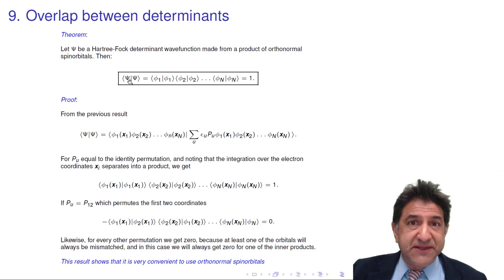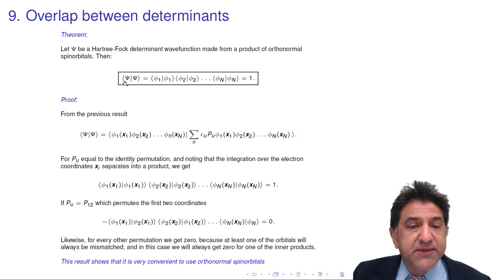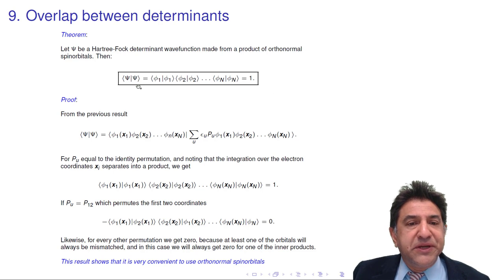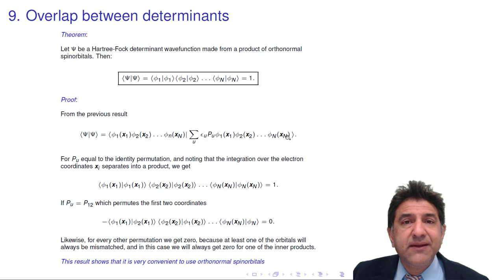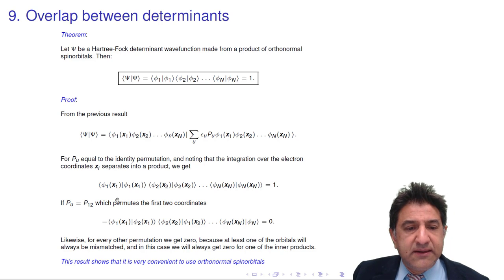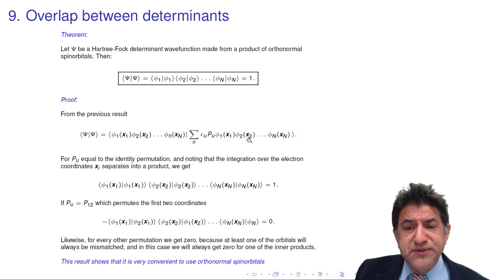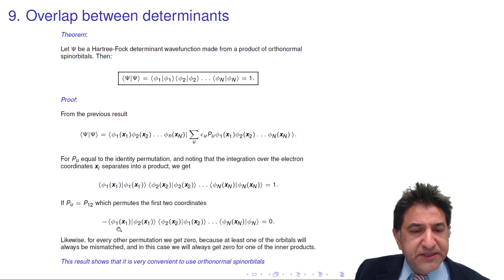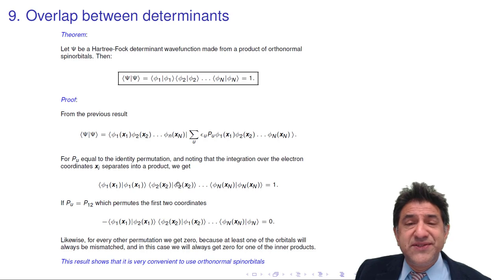9. Overlap between determinants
9. Overlap between determinants